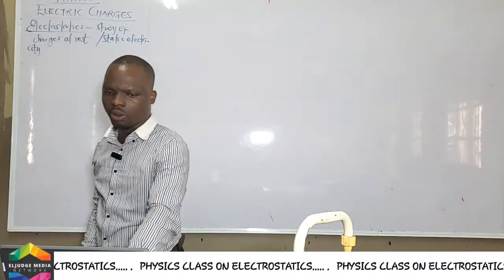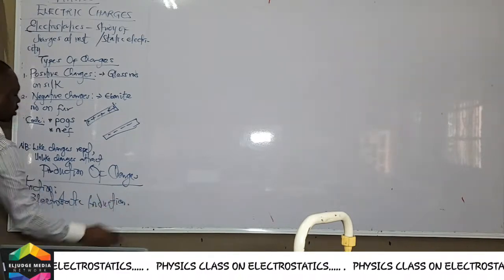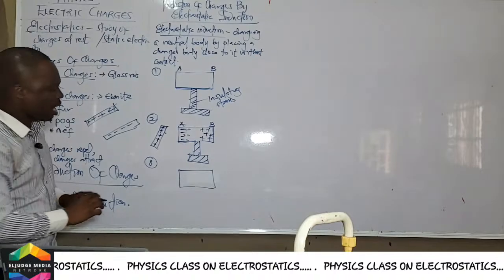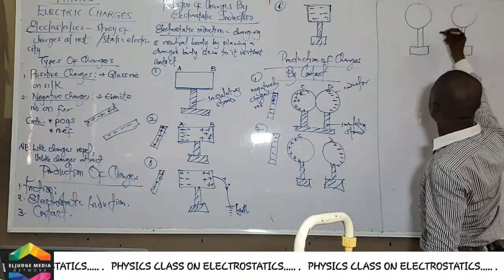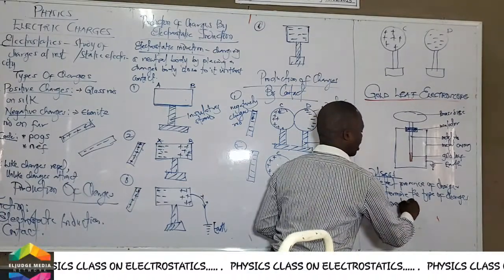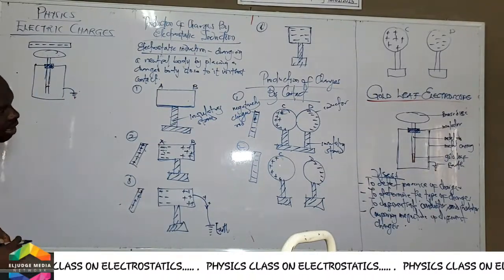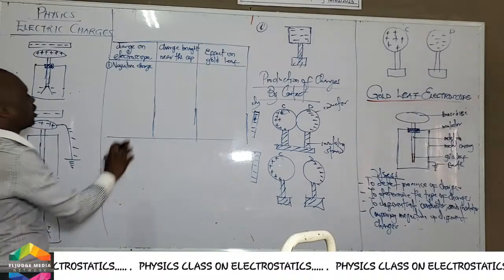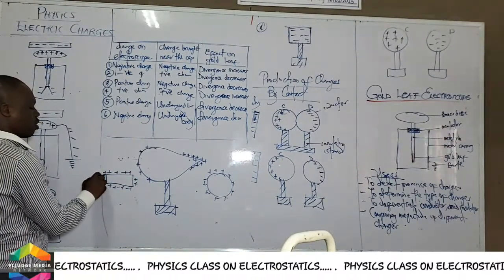Electrostatics in Physics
Physics: Electrostatics